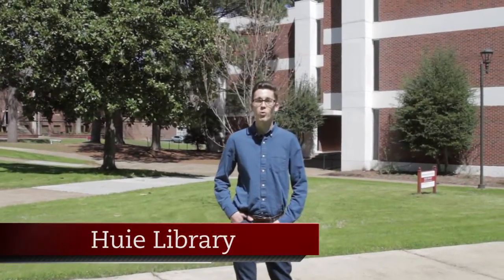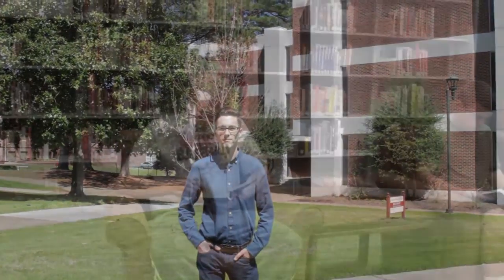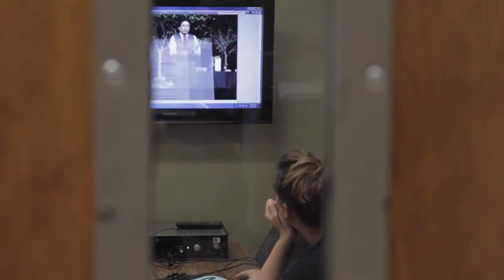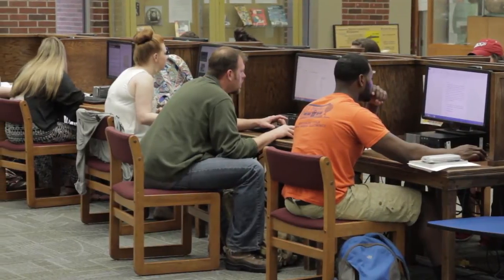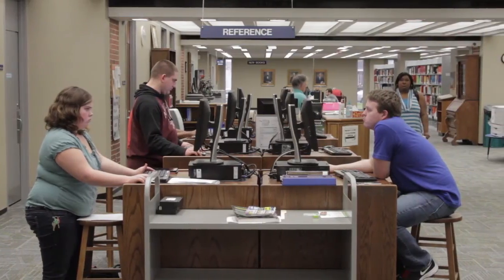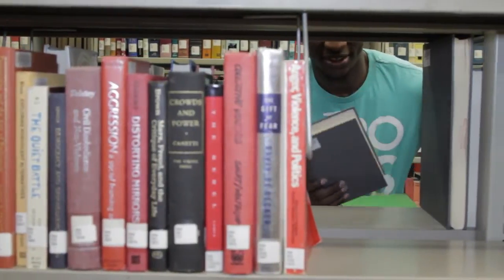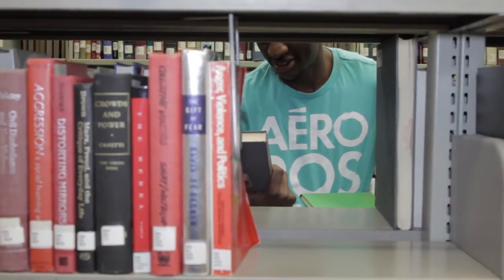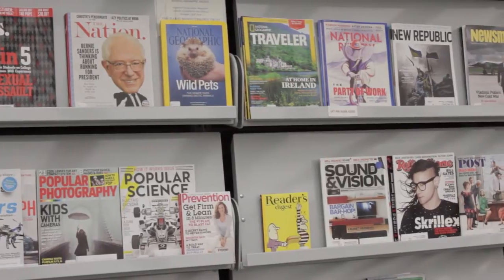Huie Library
This video is part of Henderson State University's virtual campus tour. Video transcript: Hi, I'm Paul. More than a quarter of a million resources are housed at Henderson's Huie Library. For study sessions, students can reserve group or individual rooms at the library and use the computer lab and printers. Reference librarians are available to assist students find materials in-house or on of the many online resources. There's also a reading room with comfortable chairs and free coffee. And for those late night researchers, Huie is open until midnight on most nights. On the second floor, Huie has an art gallery, which features rotating exhibits from senior studio art majors. Whatever subject you're studying, Huie Library has the resources you need.